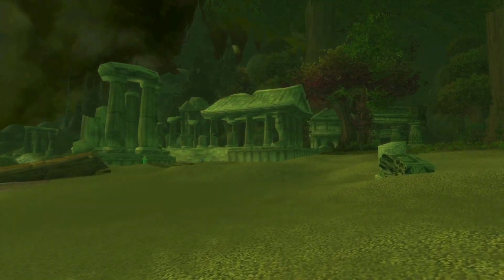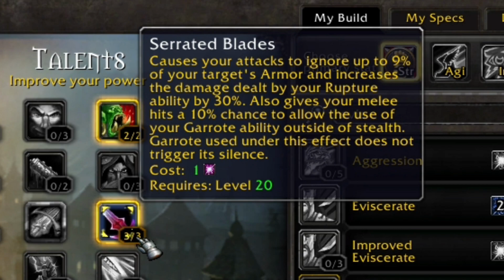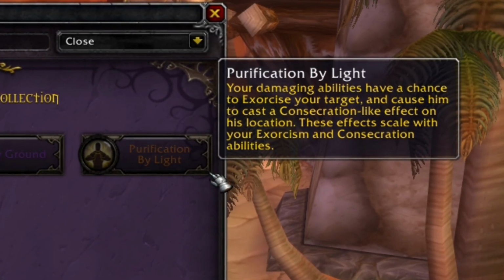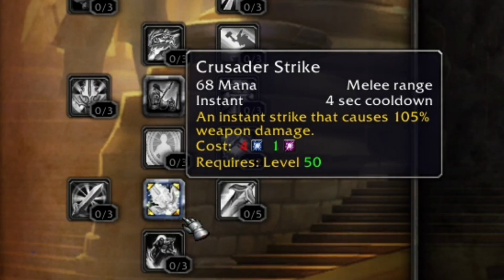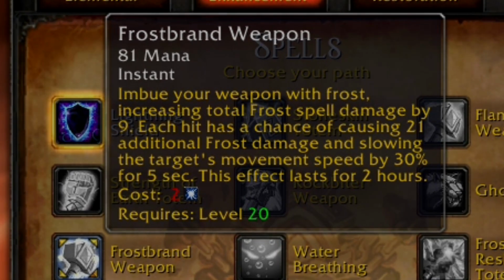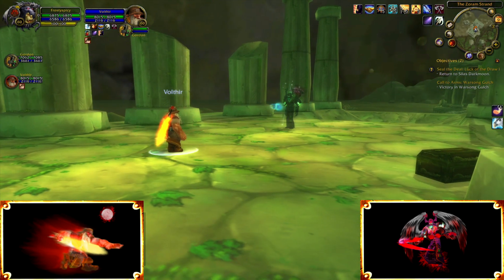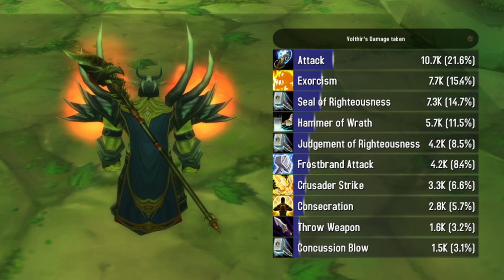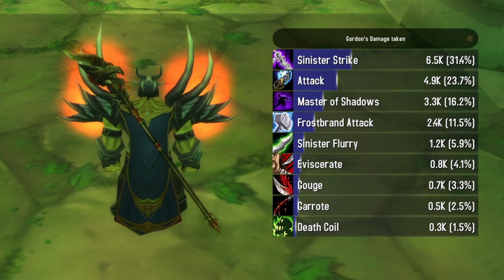The Best League 2 Ep 3 " Volthir VS Gordon " Project Ascension Gul'dan " PVP "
Here we are in the series of the best, people that spend a lot of time effort, and creativity I their builds!

00:01 - Big Anousment
01:30 - Volthir Expo
02:59 - Volthir Duel
04:25 - Gordon Expo
06:47 - Gordon Duel
07:17 - Spin the Will
07:32 - Battle 1
08:56 - Battle 2
11:35 - The Fire Keeper
11:48 - Battle 3
12:53 - Characteristics After Battle Gordon
13:51 - Characteristics After Battle Volthir

What is it all about?
The tournament is a session of the best of 3 games played on location generated randomly by software.

What are the rules of the tournament?
1.PLayers have to fight in full strength
-what is that men, that means that players have to have all of here cooldowns and powers up and running!
2.No world buffs?
- I was talking with other players and we all agree that world buffs are  broken and don't show skill
3.Players can use everything into the game from the potion, elixirs to stun grenades and every tole they have in their sleeves made buy them created by their time and effort
4.Some of the terrains are really difficult to fight on soo if someone falls from the map the other opponent gets a point in one of the three games!
5.Av course no help from others, or hate species are not tolerated! we want to make it as normal as much as possible!

What happened to winners and losers?
@Players that win stage one going to stage two where he waiting for an opponent to fight for stage 3
@Players that lose in the first stage going to the losing bracket where they can fight for getting back from the tournament and get a second chance!
@If players lose in lose bracket will have chances to fight again in future tournaments where they will obtain more loot gear and skill.

You can join it by simply text me in discord "ChristophYouTube#2675" where we going to meet after that in-game too!

What is the next step after that?
First thing first we going to make duel soo people can see how strong your build is agents frost mage, later on, we made photo session yes you heart me right photo session when I'm going to create the personal cool avatar and user in the series, and after that, player will wait untell an opponent come online and battle!

Can you get all the players?
The answer is no! and I will try my best to cover most of the players due to my work and personal life!

Software that I'm using:
OBS (Video Recorder)

Paint (Image Editor)
From Windows 10 Pro

-Gul'dan Outlaw League 2